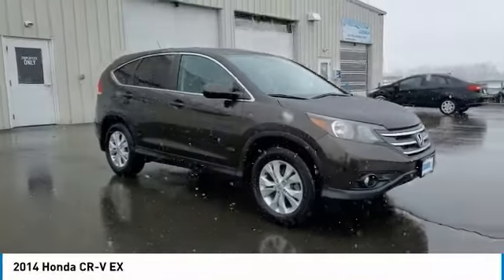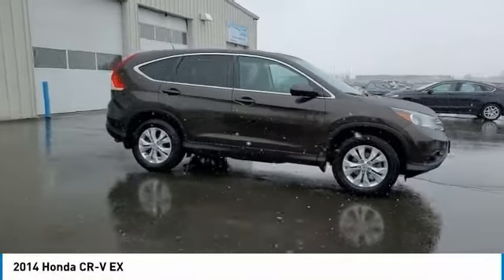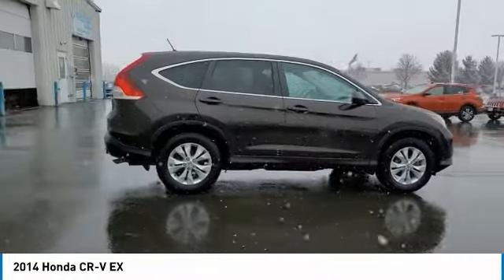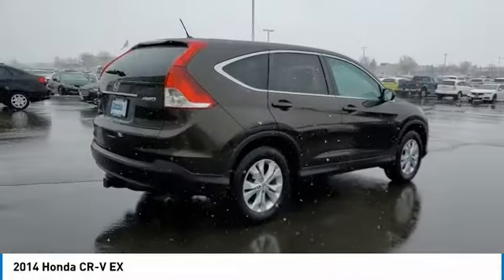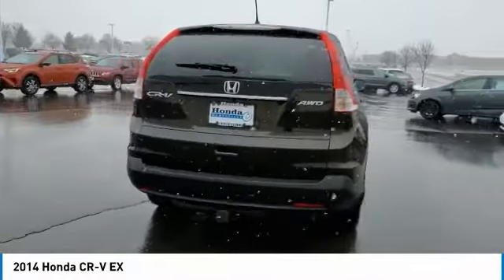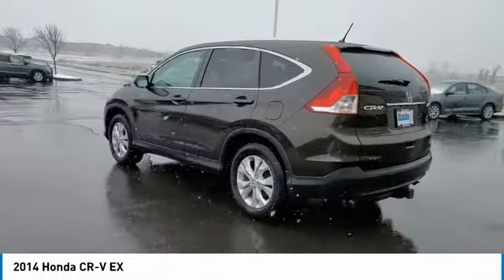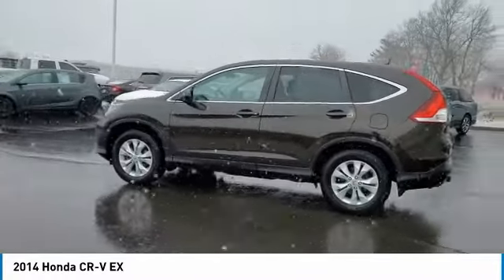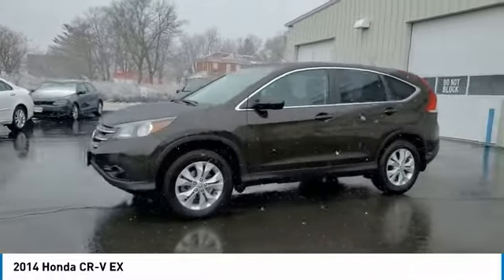2014 Honda CR-V Marysville, Dublin, Delaware, Worthington, Marion, OH EL085528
Kona Coffee Metallic Used 2014 Honda CR-V available in Marysville, Ohio at
2014 HONDA CR-V Marysville, OH
Stock# EL085528

Honda Marysville
640 colemans Crossing Blvd

*DESIRABLE FEATURES:* MOONROOF, KEYLESS ENTRY, FOG LIGHTS.

*SERVICE & MAINTENANCE COMPLETED:* Stock# EL085528 FEATURES NO LESS THAN $905 IN PREVENTATIVE MAINTENANCE & SAFETY EQUIPMENT UPGRADES. Specifically this Honda Marysville 2014 Honda CR-V reconditioning process Included: Performed a Complete Inside & Out Vehicle Detail, Performed a Complete Inside & Out Vehicle Detail, Performed complete used car vehicle inspection, Performed complete used car vehicle inspection, and Performed oil and filter change!

Of all the used cars for sale in Ohio this all wheel drive 2014 Honda CR-V EX features an impressive 2.40 Engine with a Kona Coffee Metallic Exterior with a Black Fabric Interior. With only 114,681 miles this 2014 Honda CR-V is your best buy in Columbus, OH.

*TECHNOLOGY FEATURES:* This 2014 Honda CR-V represents one of many of Honda Marysville used vehicles for sale in Columbus, OH and includes: Steering Wheel Audio Controls, Aftermarket Anti Theft System, Anti Theft System, MP3 Compatible Radio, Outside Temperature Gauge, AM/FM Stereo, Single-Disc CD Player

*STOCK# EL085528* Honda Marysville has this 2014 Honda CR-V EX ready for a quick sale today. Don't forget Honda Marysville will buy or trade for your car, truck, SUV, van, motorcycle and/or ATV!

*MECHANICAL FEATURES:* Scores 30.0 Highway MPG and 22.0 City MPG! This Honda CR-V comes Factory equipped with an impressive 2.40 engine, an automatic transmission. Other Installed Mechanical Features Include Power Windows, Traction Control, Power Mirrors, Disc Brakes, Cruise Control, Tire Pressure Monitoring System, Telescoping Wheel, Intermittent Wipers, Rear Window Wiper, Variable Speed Intermittent Wipers, Trip Computer, Tachometer, Power Steering

*INTERIOR OPTIONS:* Marysville, Dublin, Urbana, Lima, Delaware, Marion, OH used car shoppers are lighting up the phones at our Marysville, OH dealership over these interior options: Power Moonroof, Overhead Console, Compass, Air Conditioning, Bucket Seats, Illuminated entry, Rear Seat Center Armrest, Reading Light(s), Vanity Mirrors, Tilt Steering Wheel, Split Folding Rear Seat, Rear Window Defroster

*SAFETY OPTIONS:* If you're making a cross-town Columbus commute from Worthington to Grove City, you'll enjoy peace of mind with the following safety equipment options: Electronic Stability Control, Brake Assist, Dual Air Bags, Anti-Lock Brakes, Occupant sensing airbag, Speed Sensitive Steering, Delay-off headlights, Overhead airbag, Passenger Air Bag Sensor, Front Side Air Bags

*Used Cars Columbus Ohio:* with over 346 Honda used cars for sale at our Columbus, OH Honda dealership. Honda Marysville has the used cars Columbus, Ohio shoppers trust for safety, reliability and service. This week you'll select from one of the 238 Honda CR-V suvs like this Kona Coffee Metallic 2014 Honda CR-V EX that we have in stock!